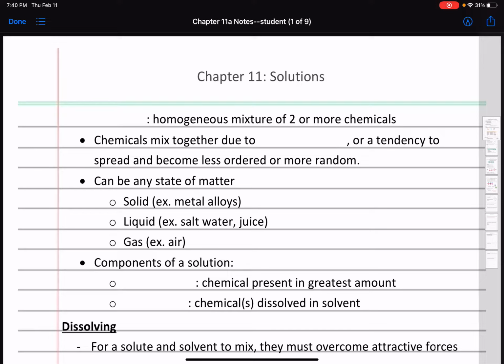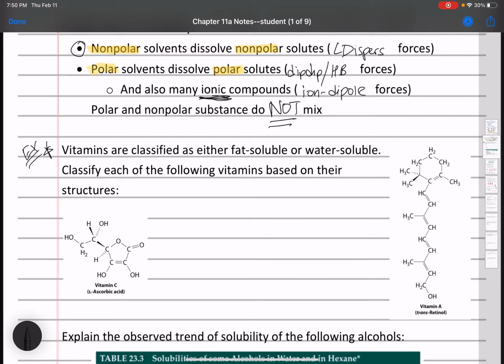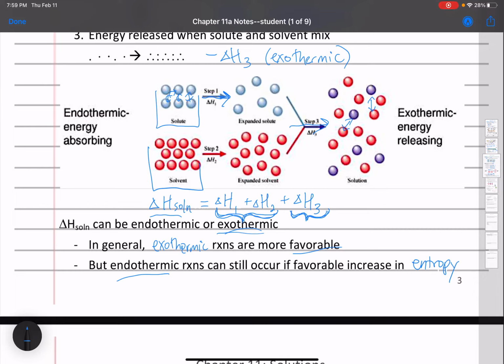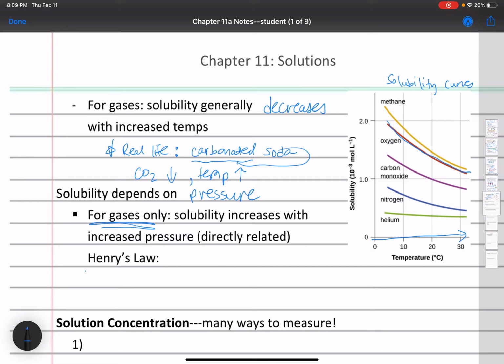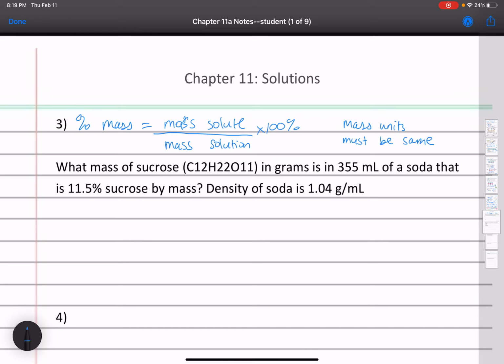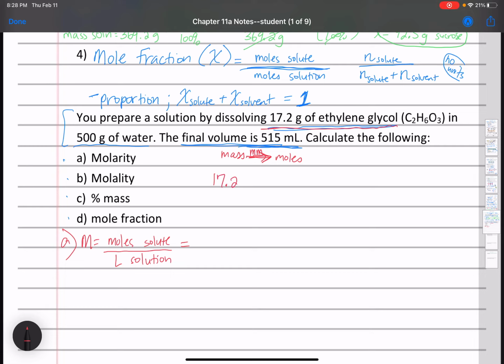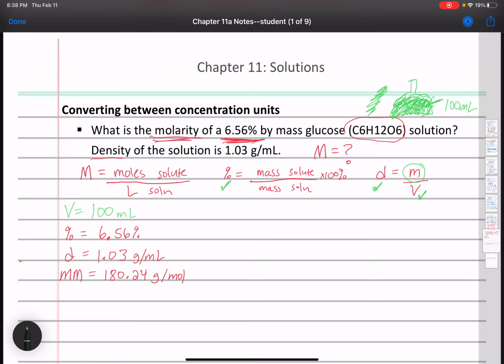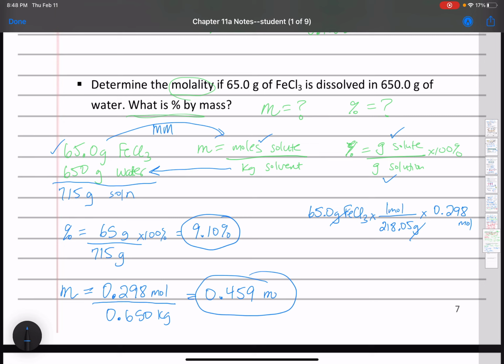CHE 102 Chapter 11 Lecture part I